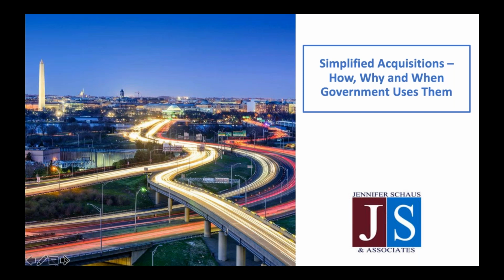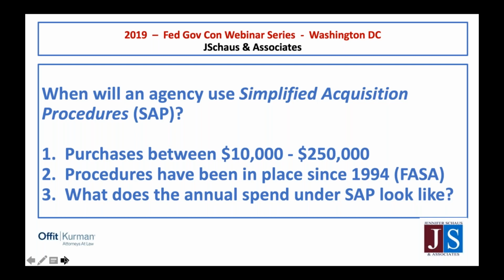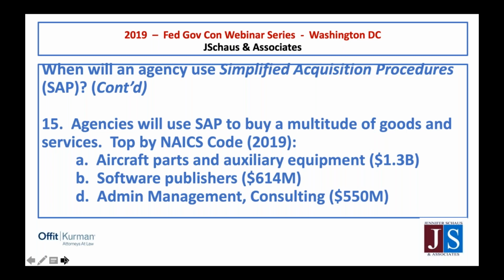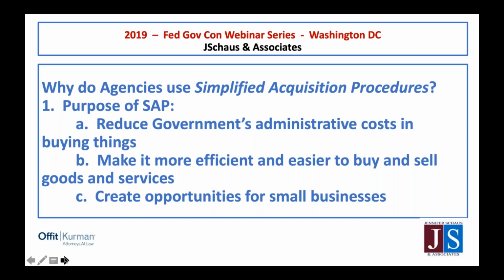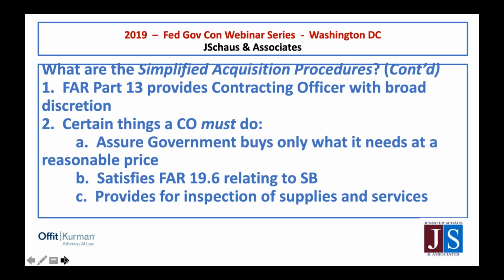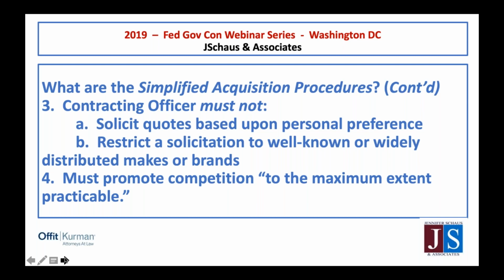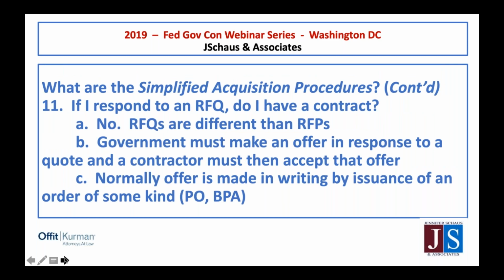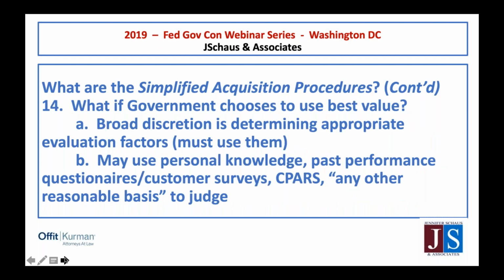Government Contracting -How Why & When The Gov't Uses Simplified Acquisitions -Win Federal Contracts